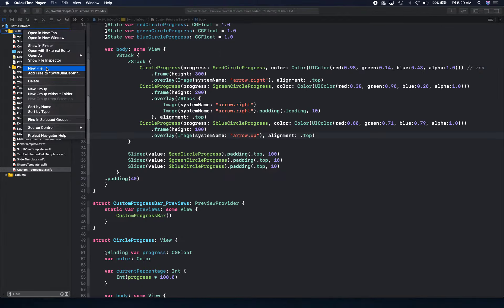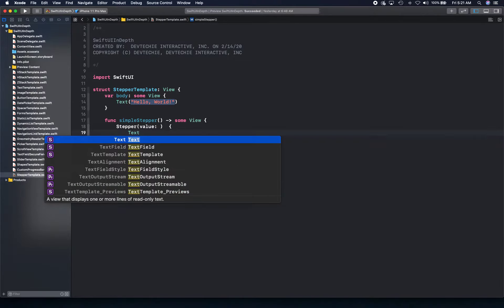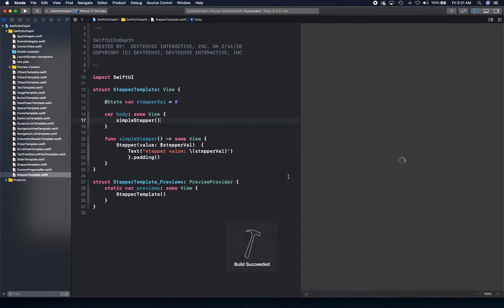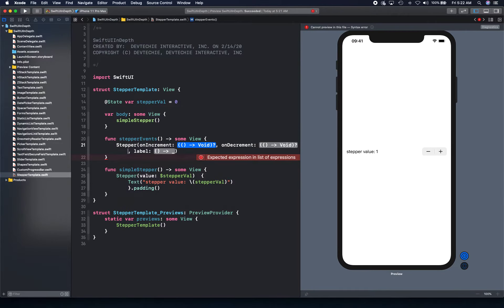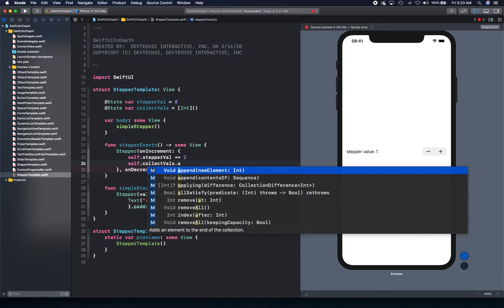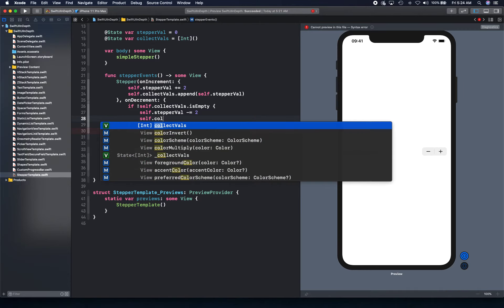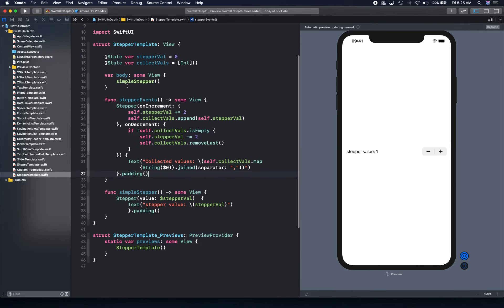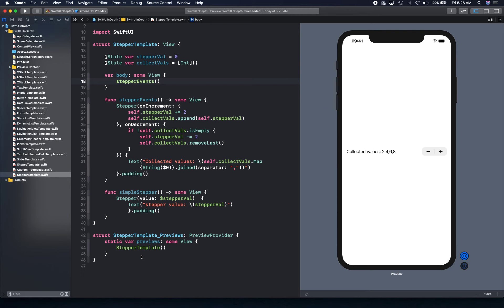Stepper control in SwiftUI